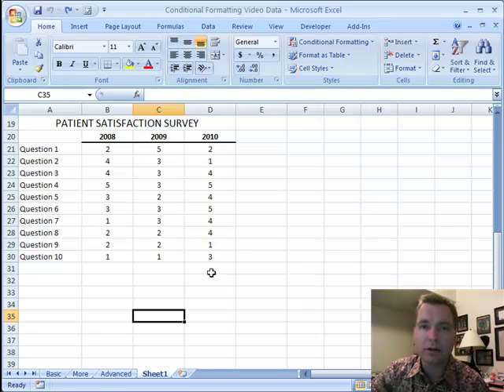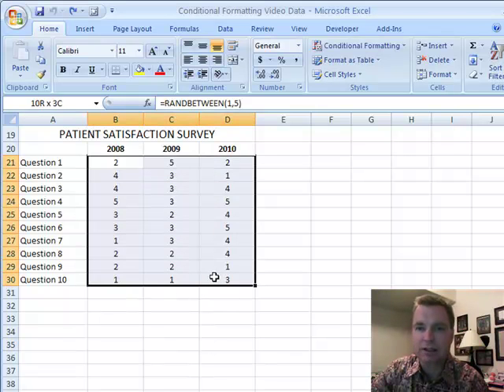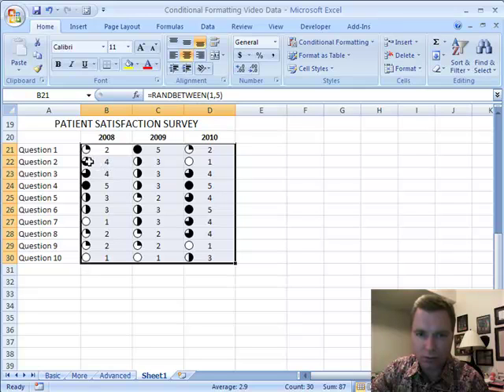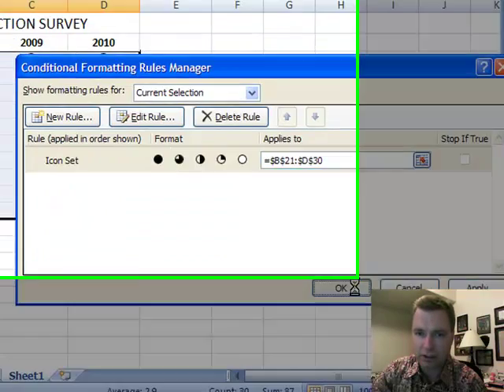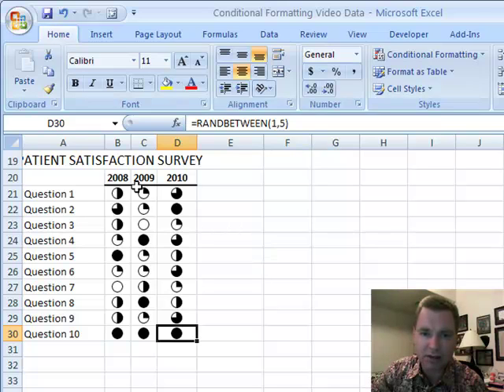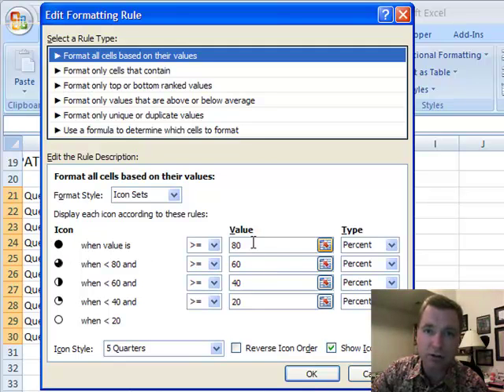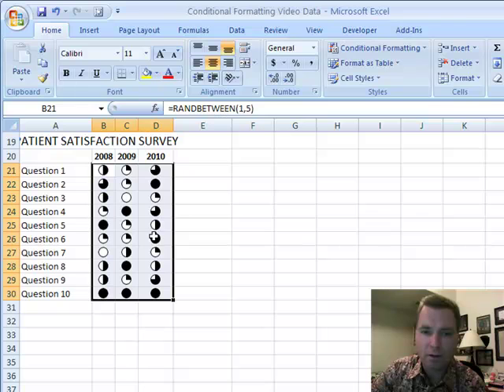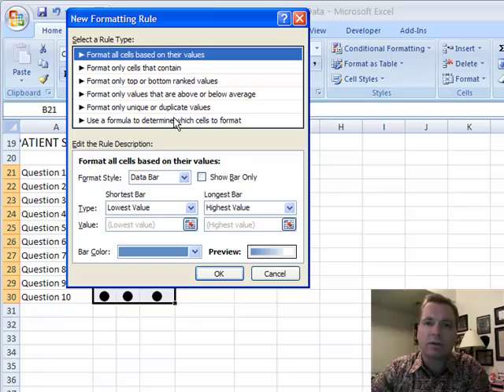Excel Video 51 Icon Sets, Part 2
Excel Video 51 demonstrates more ways to use Icon Sets in Conditional Formatting.  In this example, I have results from a patient satisfaction survey that I want to convey powerfully and concisely.  Rather than just show the numerical results from 1 to 5, I've shown the results in what Excel calls Quarters, full, 3/4, 1/2, 1/4, and empty.  By displaying the data this way and hiding the numbers, I can display a lot of data in a confined space.  If you're looking for a way to put more data on a one-page report, try only showing the icons instead of the numbers.

We'll also spend more time in this video showing you how to customize the defaults that Excel uses for icons.  There's a lot of flexibility when it comes to conditional formatting.